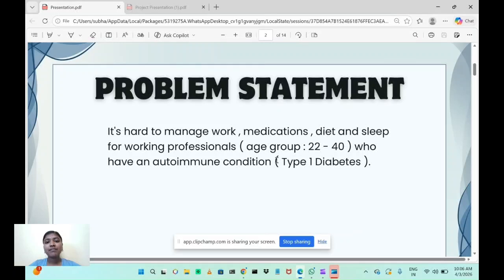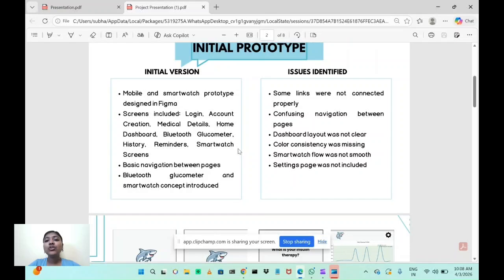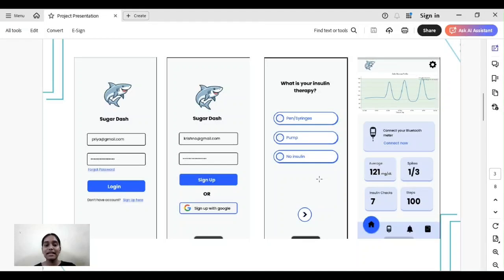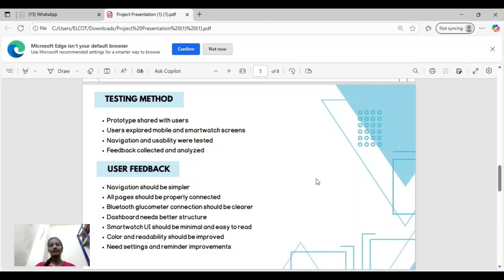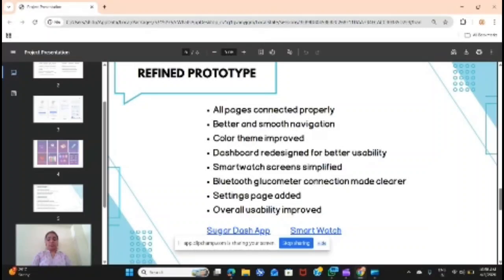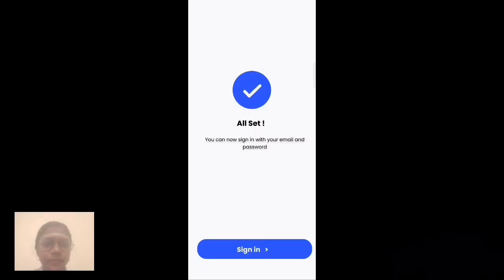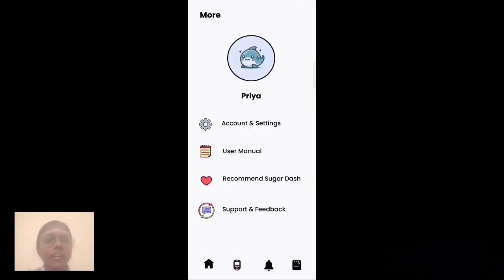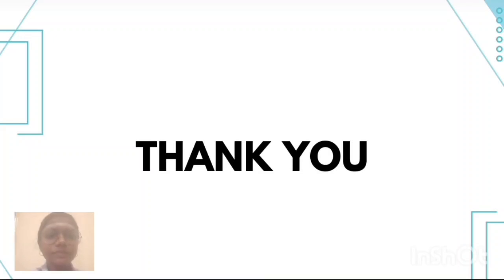April 3, 2026